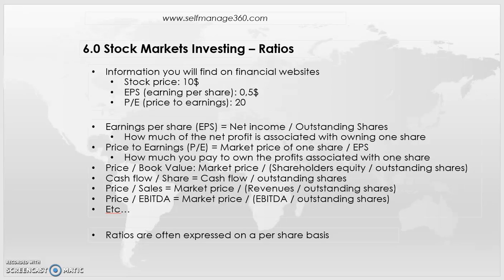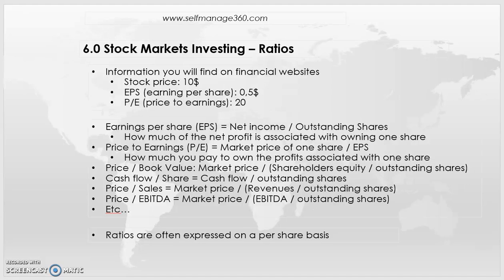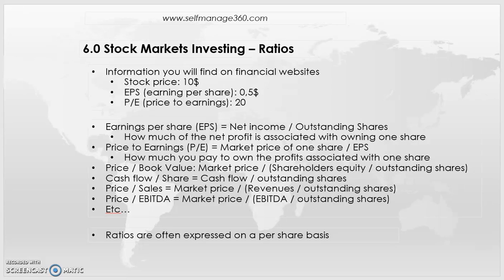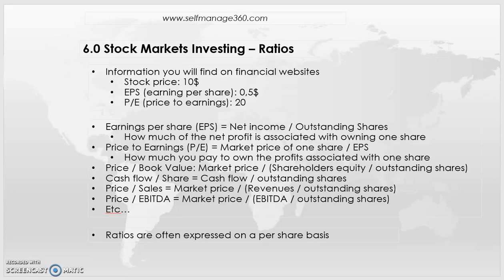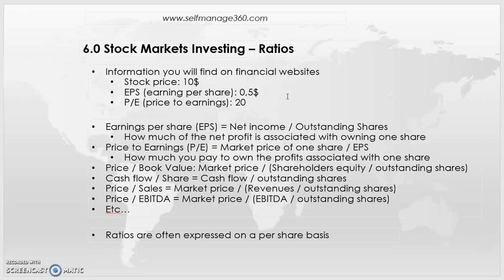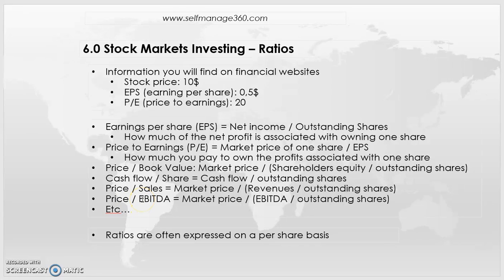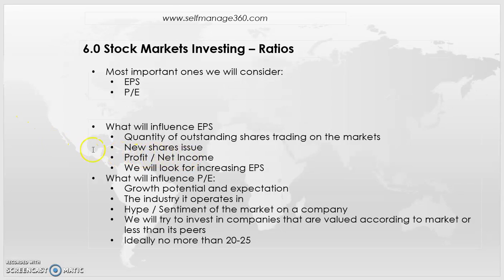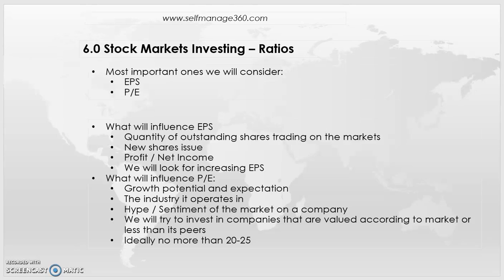7. Stock Markets Investing - Ratios